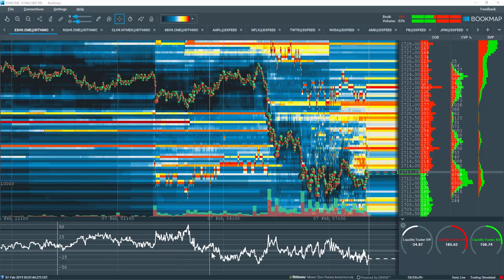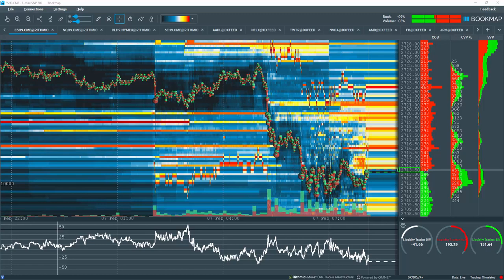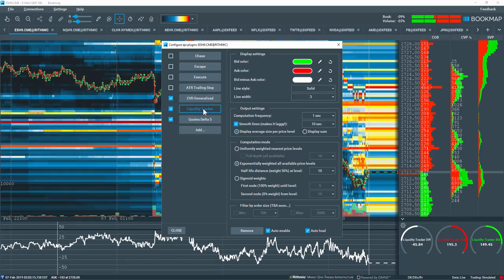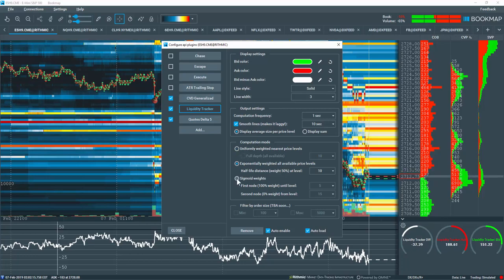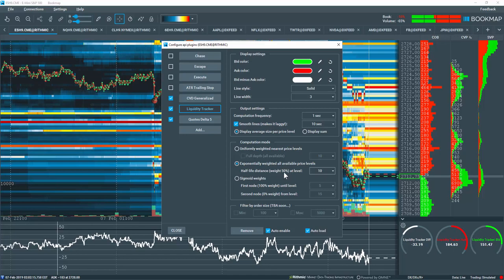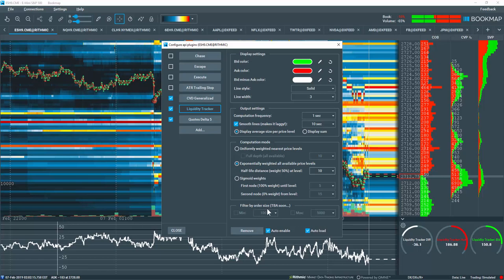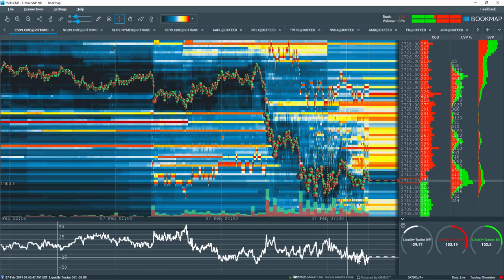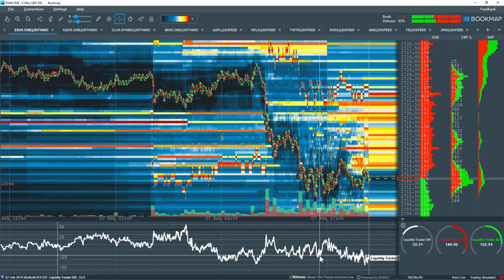Liquidity Tracker Indicator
Check an article about Liquidity Tracker to learn more about it